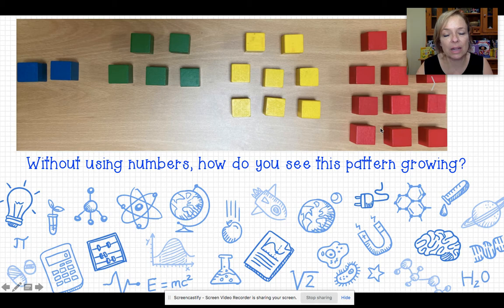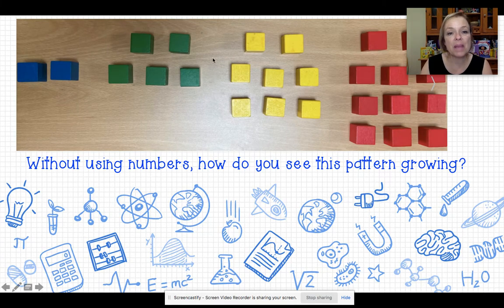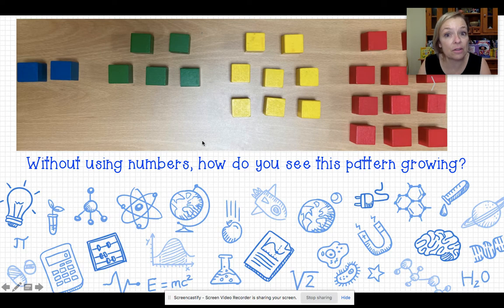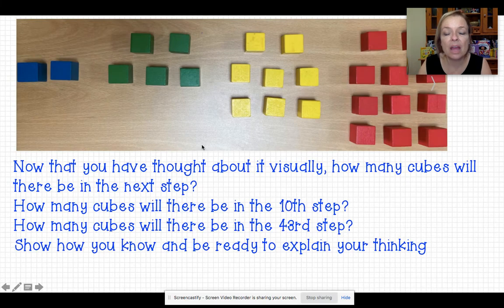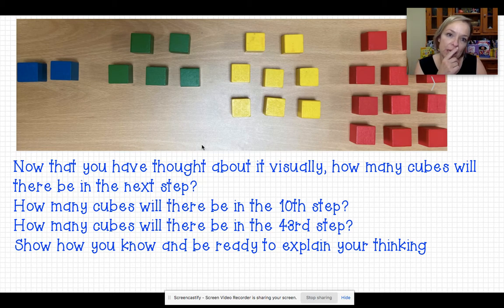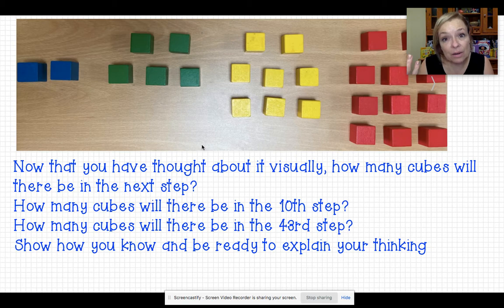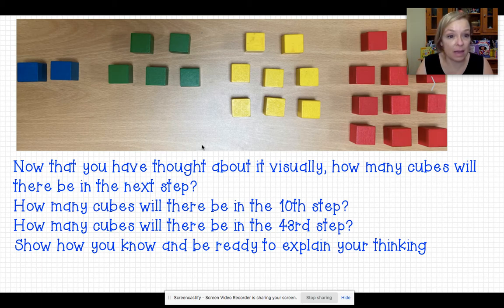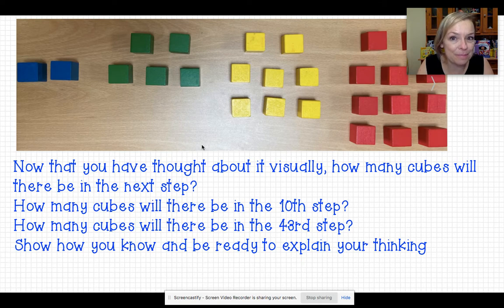Video 3 565M Oct 21, 2020